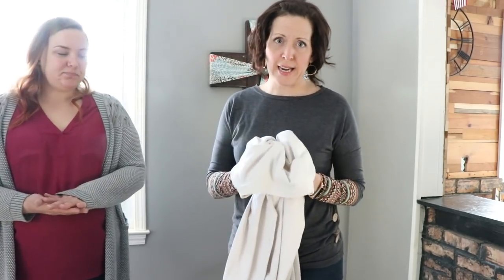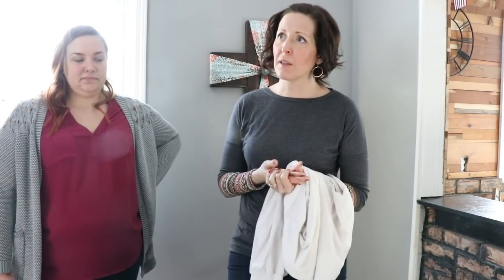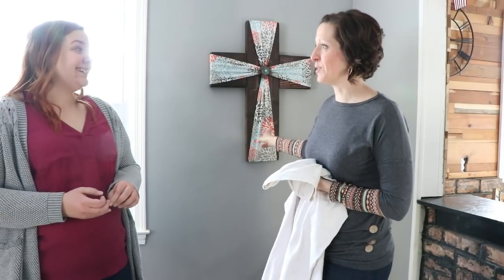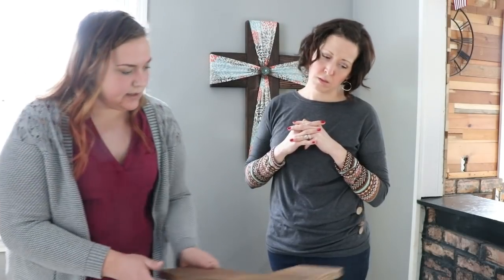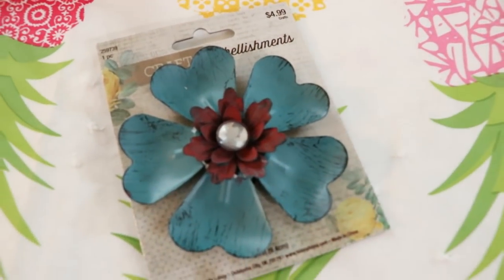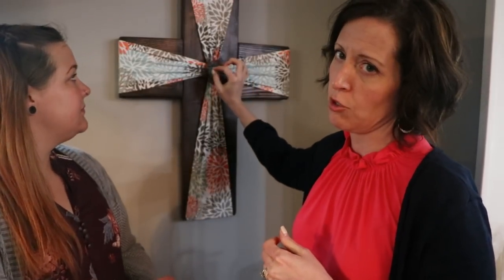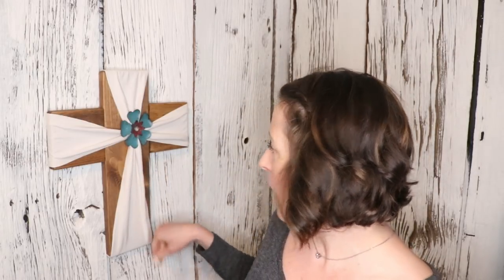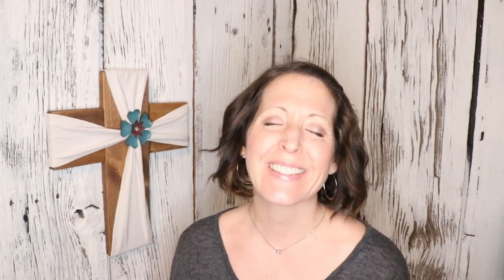Making Memorials: A Wooden Cross with your loved one's clothing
There are so many personalization items on the market. This was so unique I have to share it! Funeral director Kari Northey shows you how to make a wooden cross with your loved one's clothing. Lesli White, from Love, Lesli, does all the magic! Check out her etsy shop below.